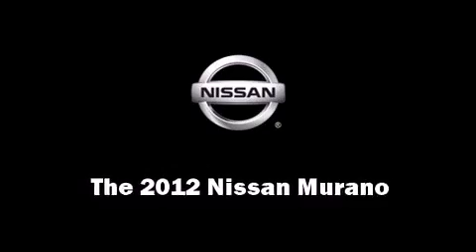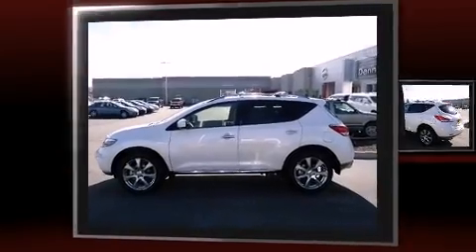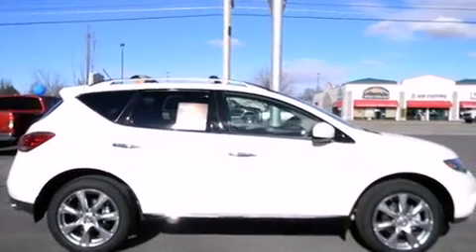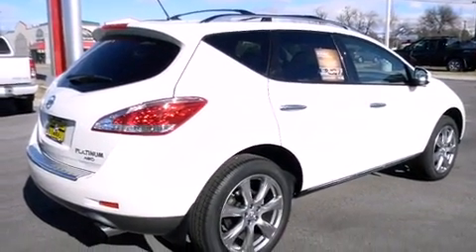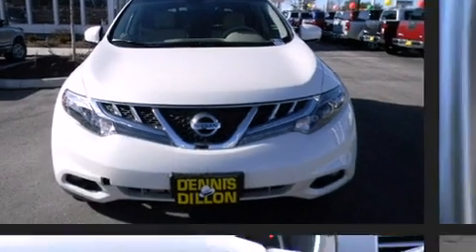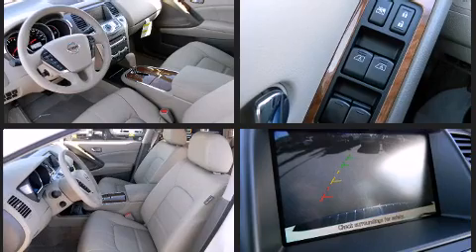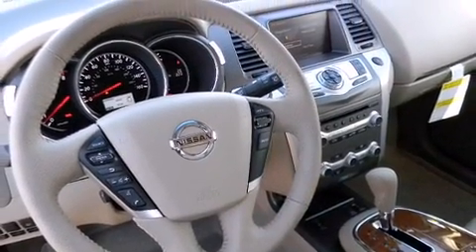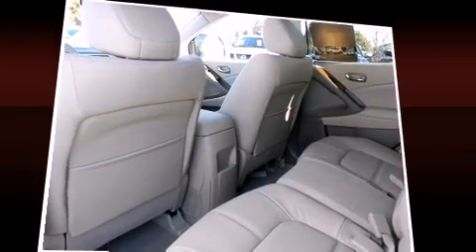2012 Nissan Murano LE in Boise, ID 83704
Come test drive this 2012 Nissan Murano. Smooth gearshifts are achieved thanks to the 3.5 liter 6 cylinder engine, and all wheel drive keeps this model firmly attached to the road surface. Top features include front fog lights, power front seats, speed sensitive wipers, a built-in garage door transmitter, an automatic dimming rear-view mirror, power moon roof, a power liftgate, and a split folding rear seat. Features such as automatic climate control and leather upholstery prove that economical transportation does not need to be sparsely equipped. Rear passengers enjoy the seat heating functionality, keeping them warm during the winter months. Premium sound drives 11 speakers, providing you and your passengers a sensational audio experience. Nissan ensures the safety and security of its passengers with equipment such as: head curtain airbags, front SIDE impact airbags, traction control, brake assist, anti-whiplash front head restraints, ignition disabling, and 4 wheel disc brakes with ABS. You'll see better when backing up thanks to rear park assist, which watches out for obstacles behind your vehicle. Our experienced sales staff is eager to share its knowledge and enthusiasm with you. They'll work with you to find the right vehicle at a price you can afford. We are here to help you.